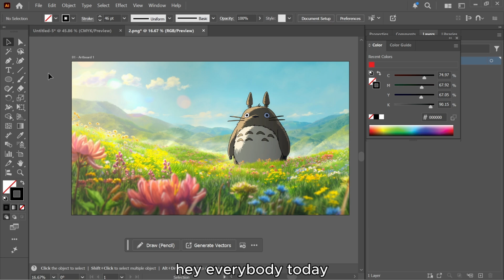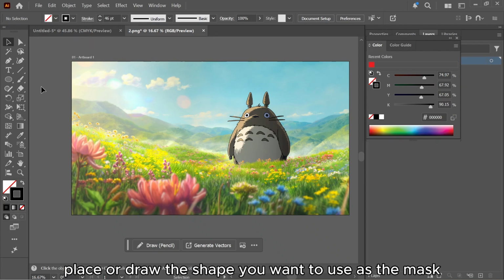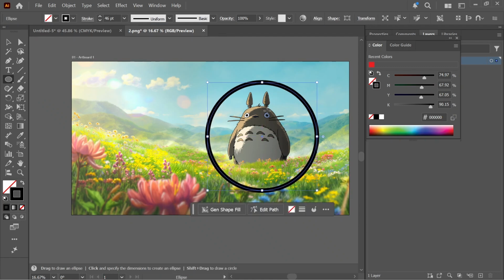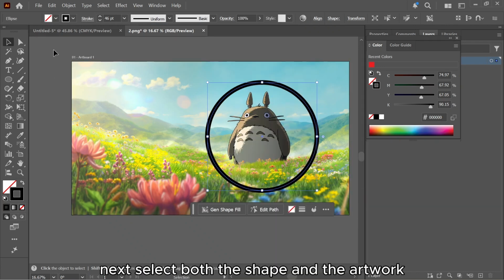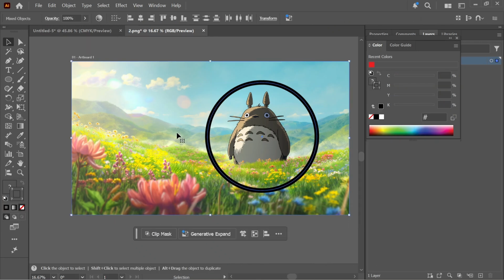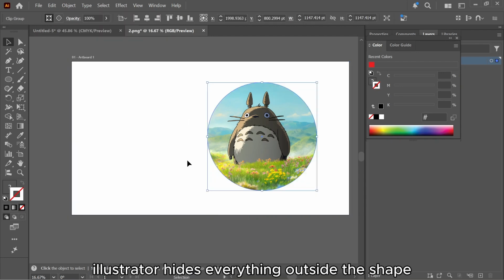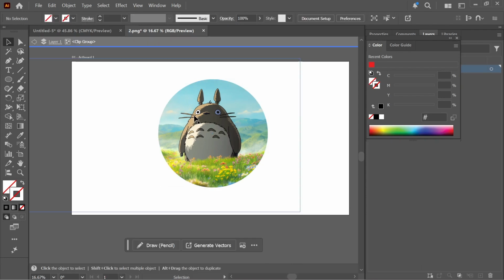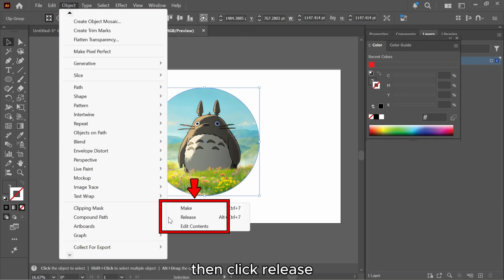How to Create Clipping Mask in Illustrator (Hide Parts)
Learn how to create a clipping mask in Adobe Illustrator to hide parts of objects or images while keeping your design editable. This tutorial shows you how to use shapes as masks for precise, professional artwork.

Hey everybody!, today we are going to learn how to create a clipping mask in Adobe Illustrator.
Clipping masks let you hide parts of objects or images while keeping the underlying artwork intact.

First, open Adobe Illustrator.
Create a new document or open your existing design.
Place or create the object or image you want to mask.
Next, create the shape that will act as the mask (like a rectangle, circle, or custom shape).
Position the mask shape on top of the object you want to hide partially.
Select both the mask shape and the object.
Go to Object → Clipping Mask → Make, or press Ctrl + 7 (Cmd + 7 on Mac).
The shape will now hide everything outside its boundaries.
You can still move or edit the object inside the mask using the Direct Selection Tool (A).
To release the mask, select the clipped object, then go to Object → Clipping Mask → Release.

Clipping masks help create clean, professional designs without permanently altering your artwork.
Simple mask, precise design.